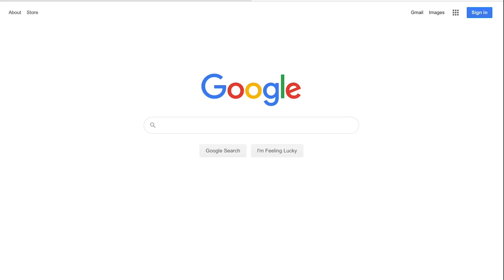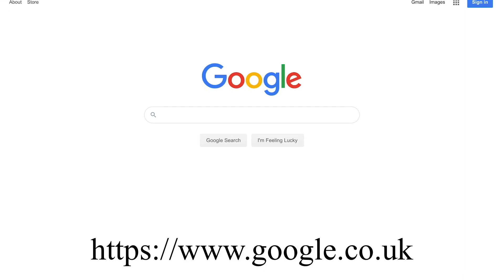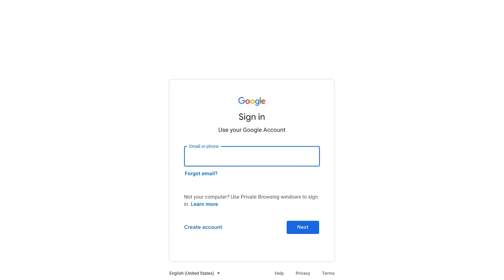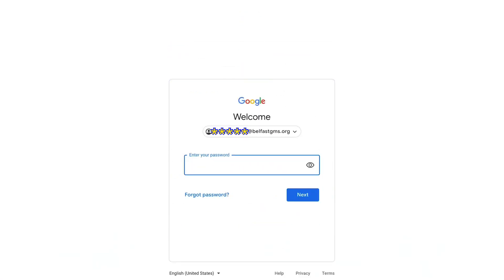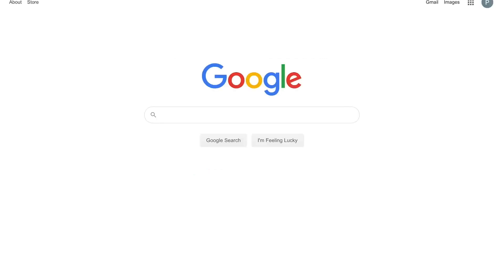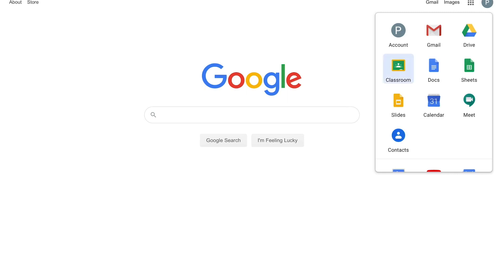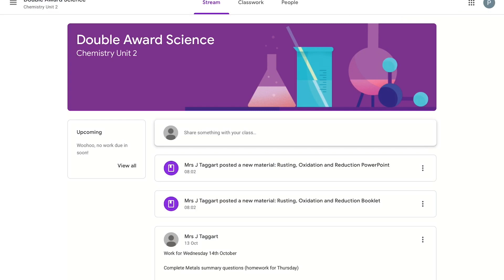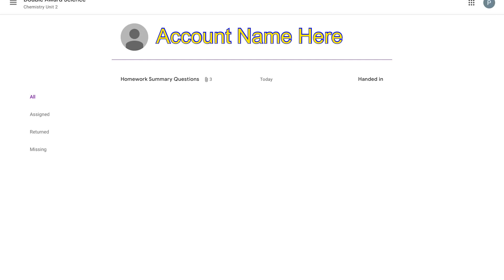Google Classroom LogIn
A video showing how to sign into Google Classroom